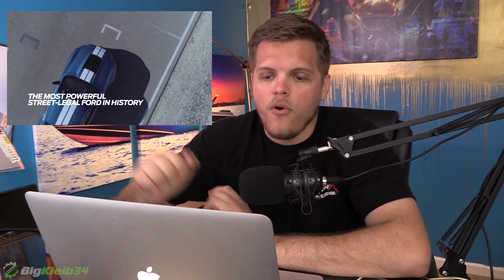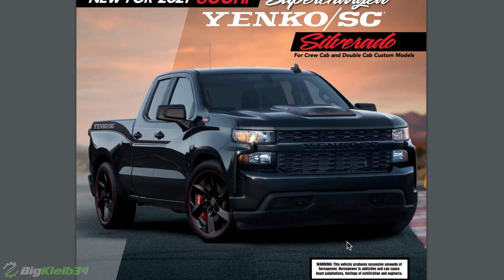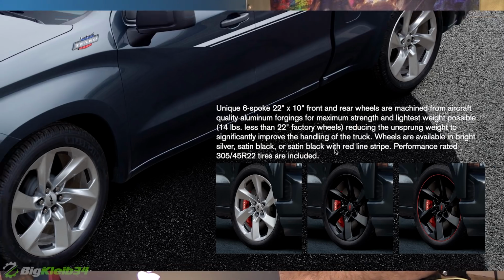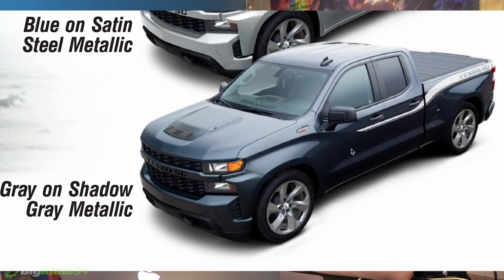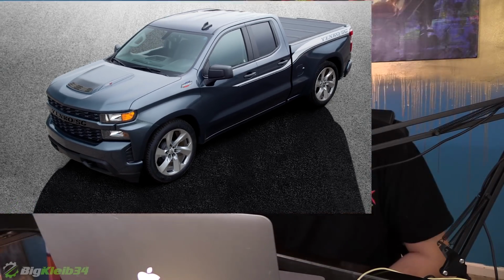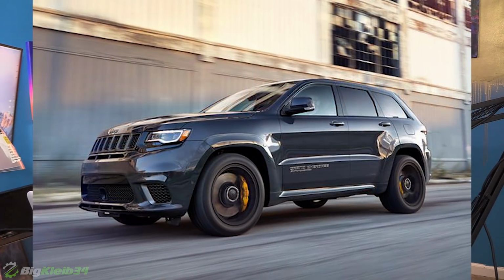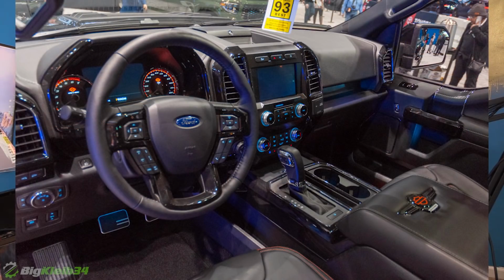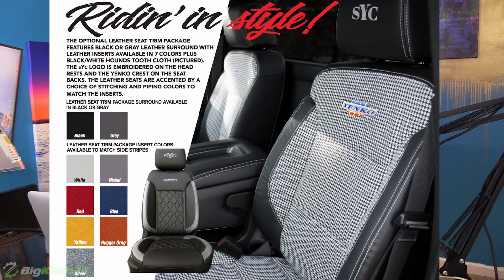New 2021 Silverado Package Makes More Horsepower Than a Hellcat Redeye & Shelby GT500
Ladies and gents, the era of the muscle truck is alive and well! There's something about the 2021 Chevrolet Silverado Yenko S/C that just speaks to us. 800 hp on tap is certainly no joke!

BigKleib34 videos are copyrighted and are not to be reused without permission. Thank you everyone who has let us know about any unauthorized reposts on YouTube, Facebook, or any other platform.

Fan Mail:

Overview - 0:00
The Looks - 3:30
The Performance - 6:45
The Pricing - 9:10
Comparable Trucks - 11:10
Additional options - 13:40